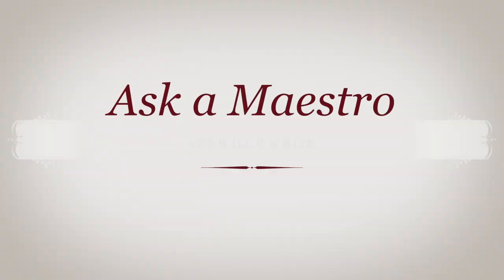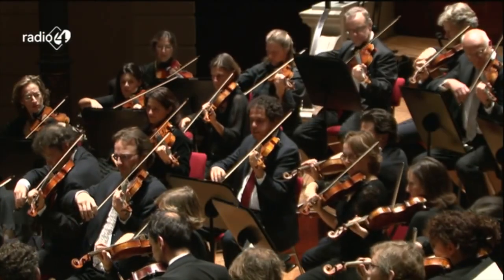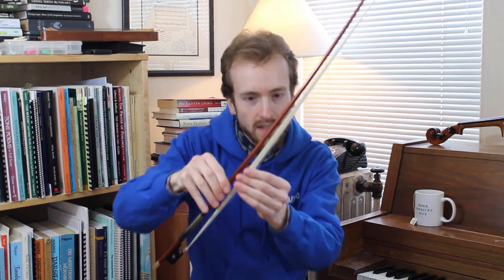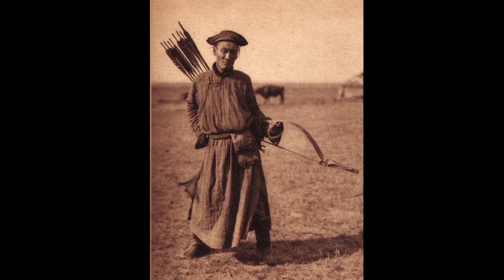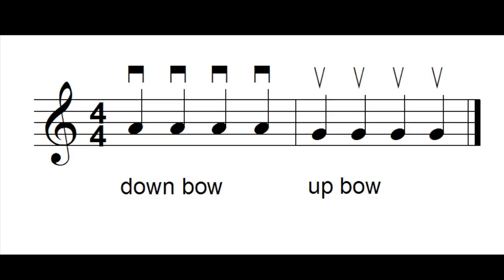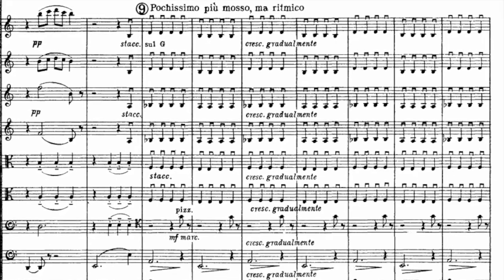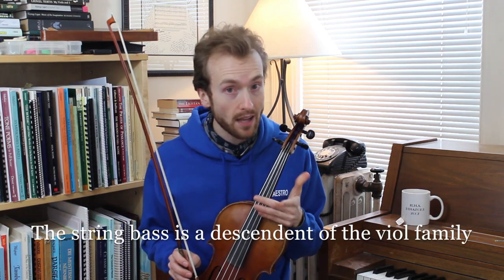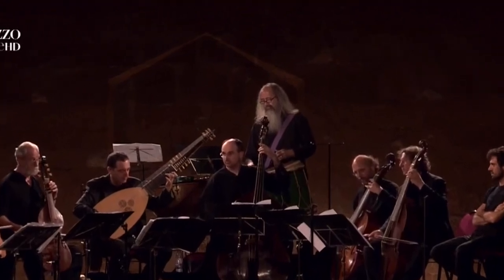Ask a Maestro: How do string players move their bows together?